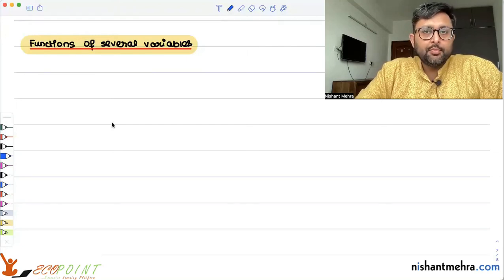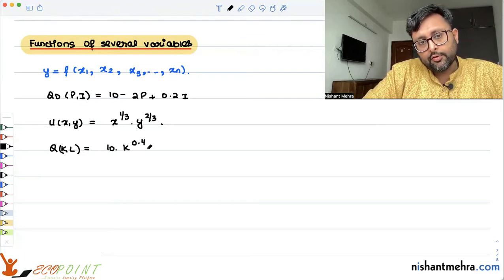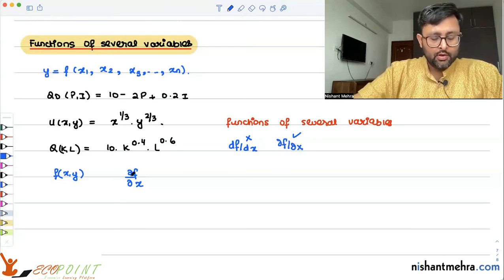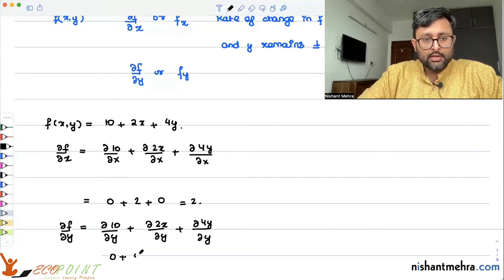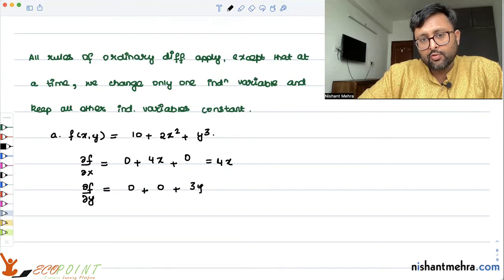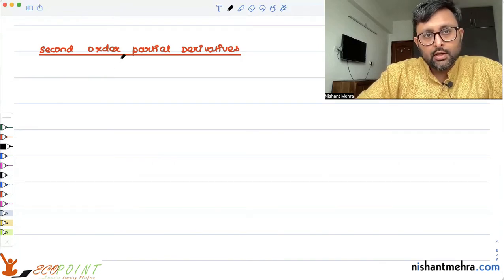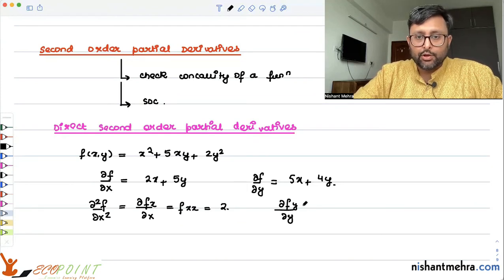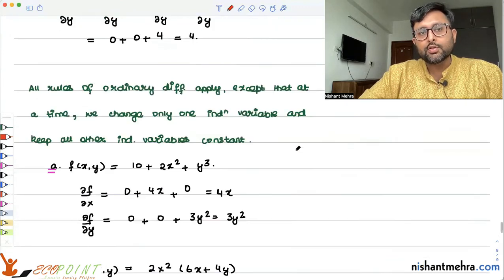Partial Differentiation Introduction | Functions of Several Variables | Very Basic | 1.4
Partial Differentiation Introduction | Functions of Several Variables | 1.4 |

This video answers :

1. What is partial differentiation ?
2. Do Partial Differentiation follow all rules of ordinary differentiation?
3. How to find second order partial derivatives?

1) Intermediate Microeconomics Course in their semesters
2) UGC Net Economics
3) Basics of MA Economics Entrance Exam (DSE/ISI/JNU/IGIDR/MSE)
4) Indian Economic Services